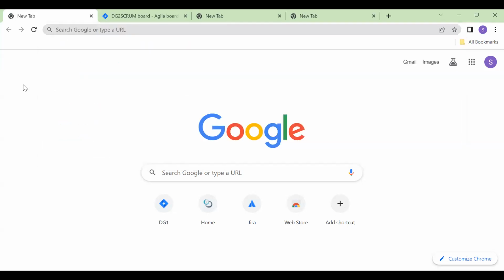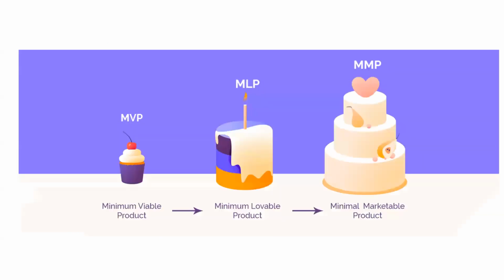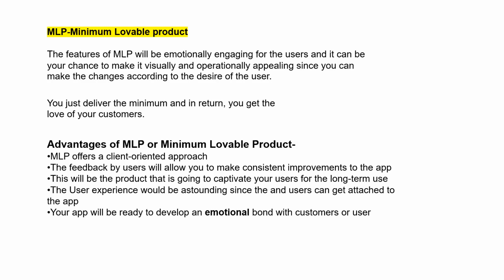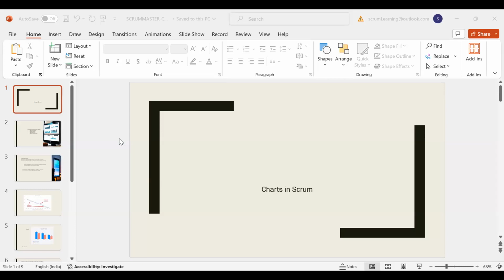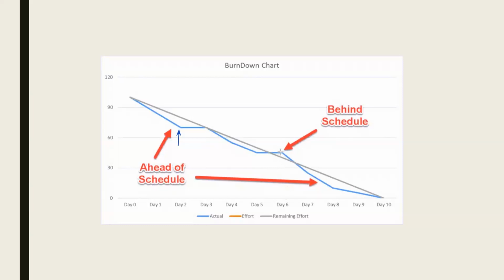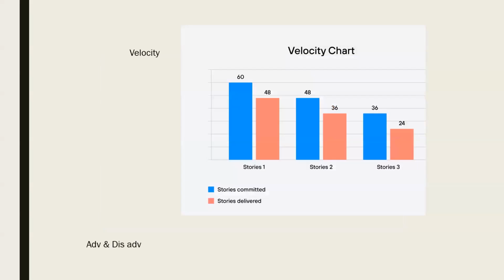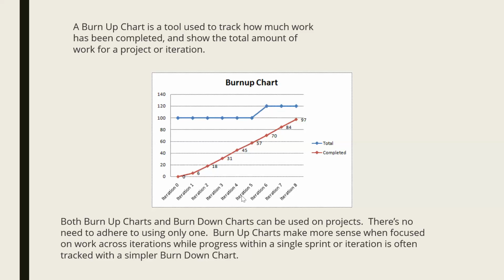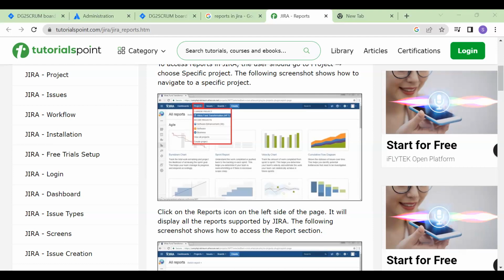Scrum Master Videos and Materials|Session - 13 | SCRUM Charts,MVP,MLP,MMP | by Simha Sir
Scrum Master Videos and Materials by Simha Sir